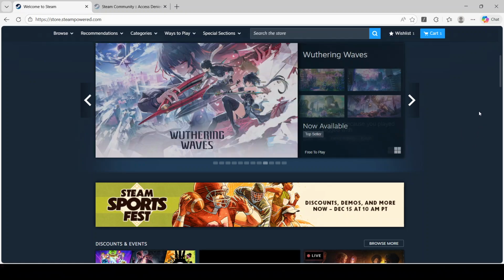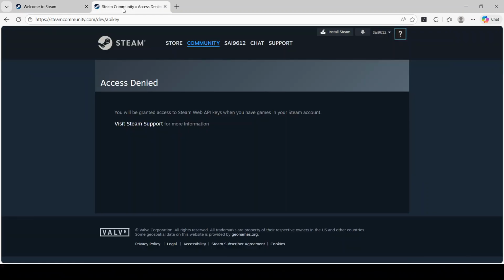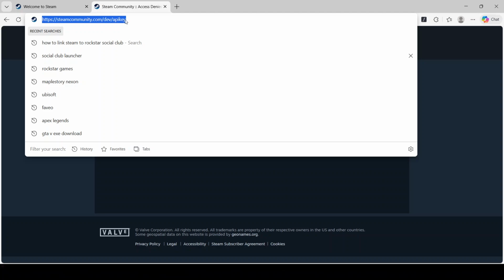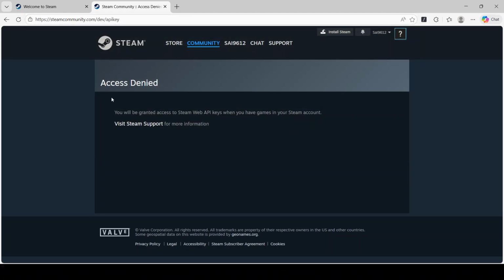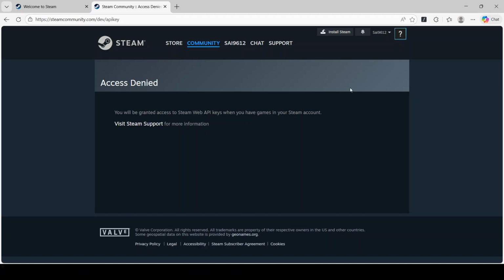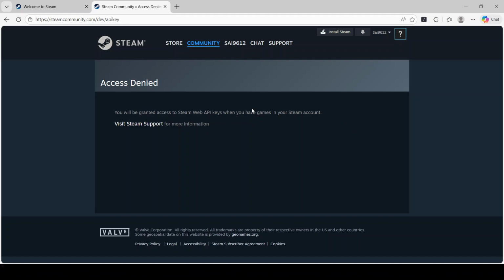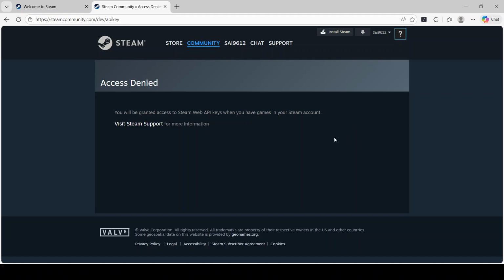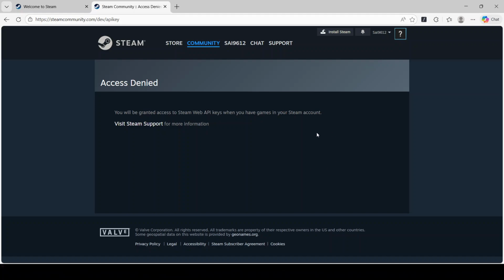How To Get Your Steam Web API Key 2026 (Step By Step)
Learn How To Get Your Steam Web API Key in this video.